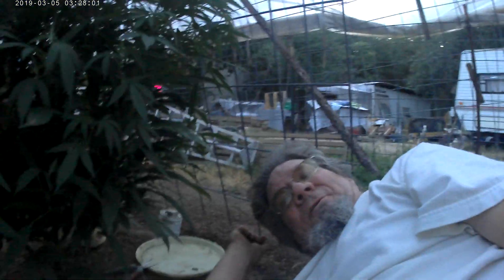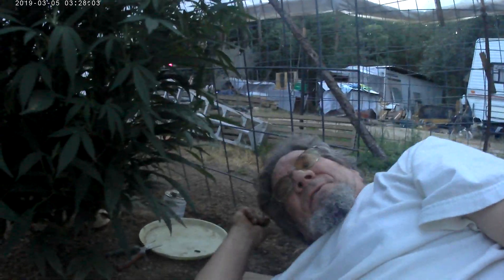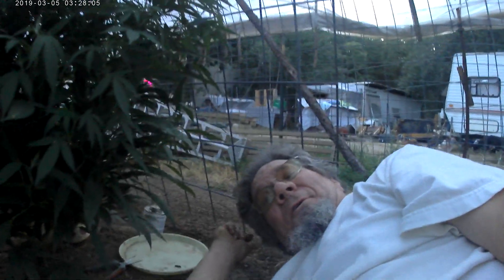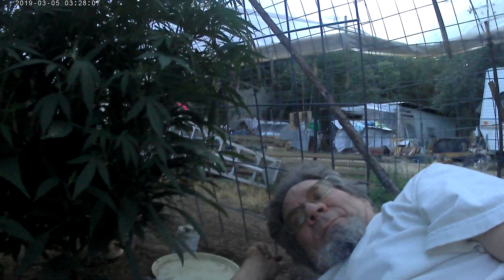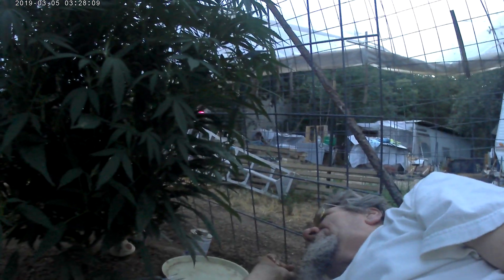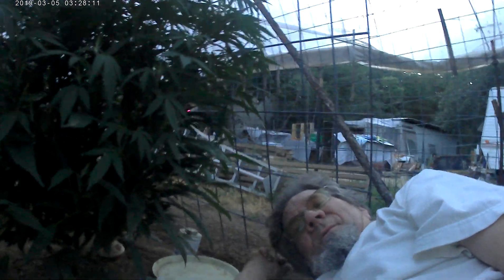Father cleaning out the Gnome Candy Plant before dark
Welcome back everyone to another video. Its been real hot for us to work in the garden durring the day so father will be cleaning up the Gnome Candy Plant before dark.

Strains Avaliable::
 Gnome Candy
 Gnome Candy 4200
 Agent Orange
Remember beans are $5 each. Just follow the link and donate however much for how many you would like. Just let me know how many of what strain😎🤘.